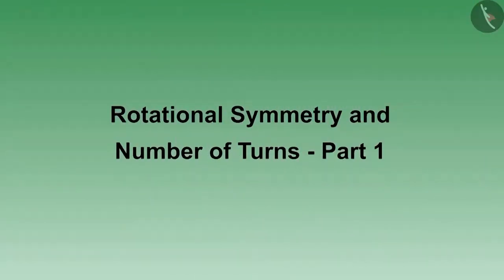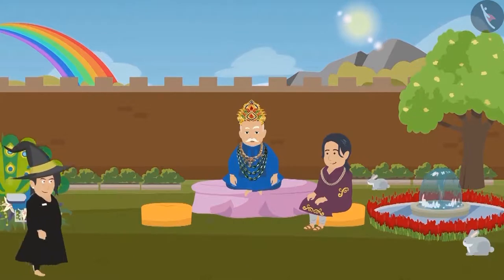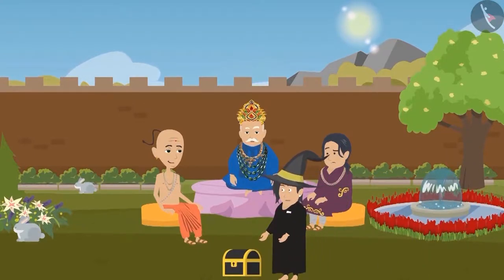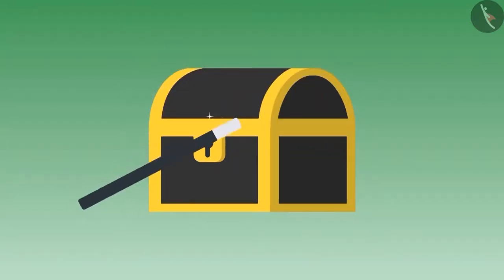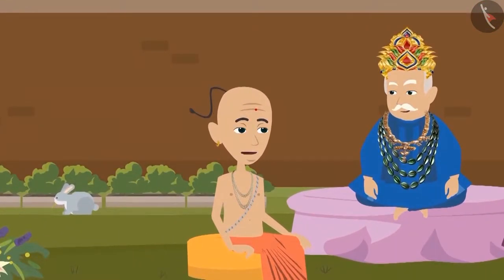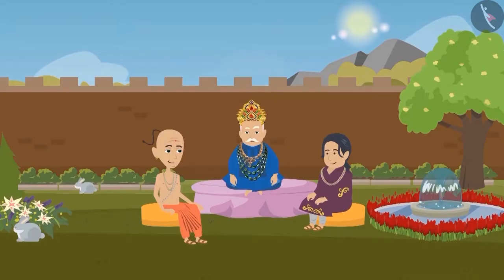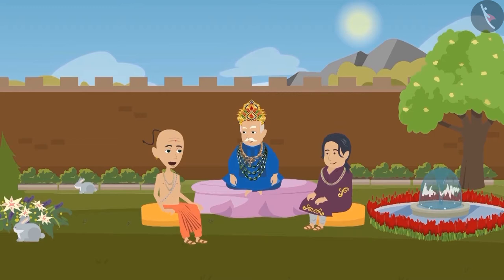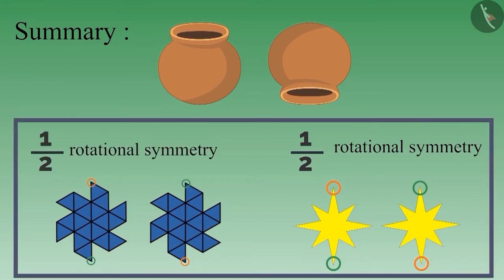Rotational symmetry and number of turns: Part- 1 | Part1/3 | English | Class 5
Rotational symmetry and number of turns: Part- 1 | Part1/3 | English | Class 5 | NCERT

Rotational symmetry and number of turns: Part- 1 | Symmetry | Grade 5 | NCERT | Does it look the same

Welcome to part 1 of Rotational symmetry and number of turns: Part- 1. In this video, we will discuss the concept of Rotational symmetry and number of turns: Part- 1.